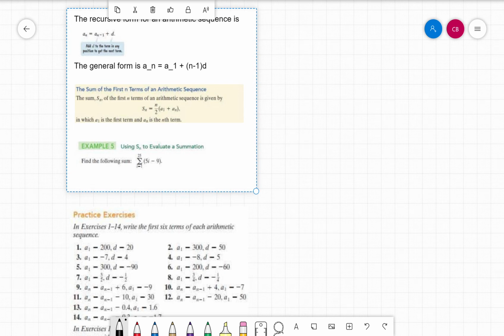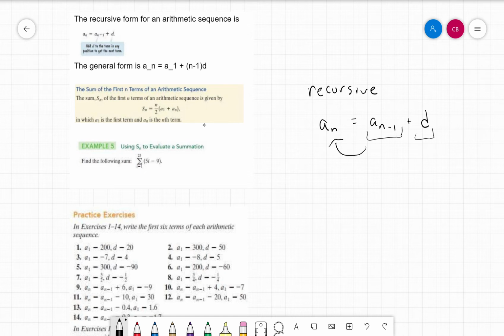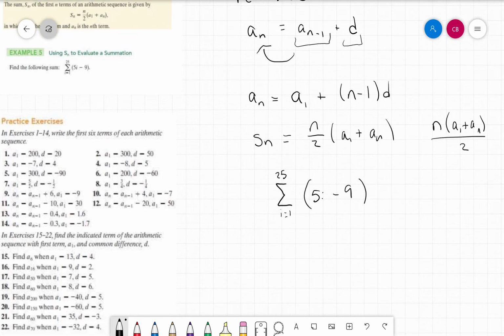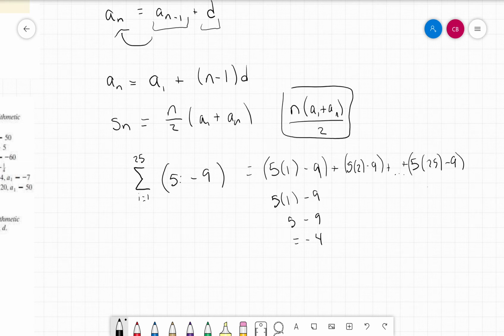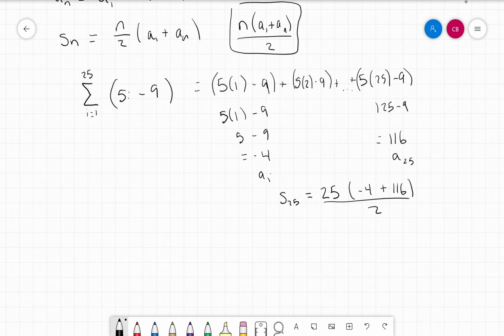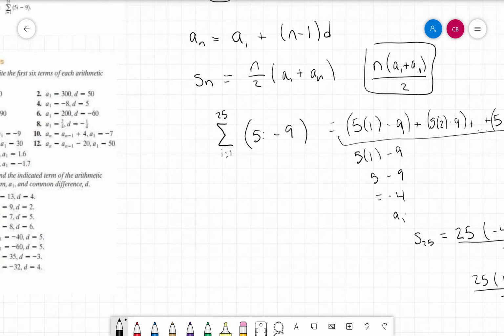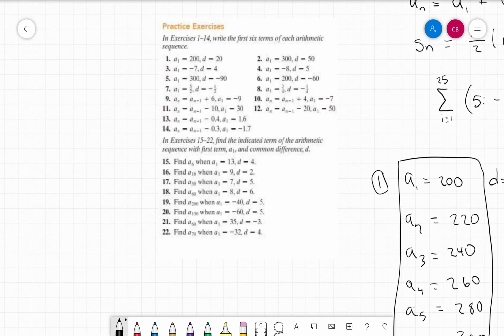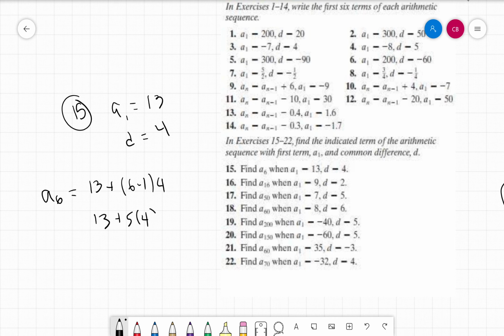Arithmetic Sequences Part 6